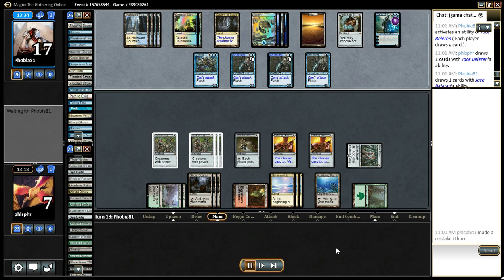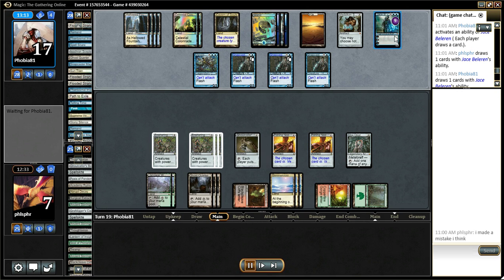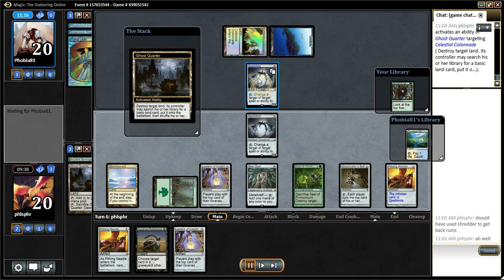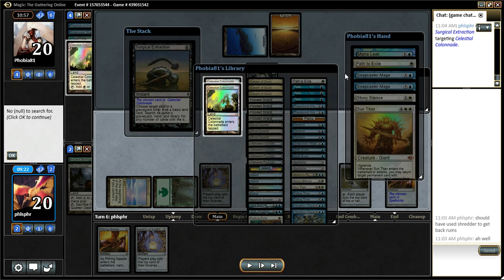Lantern Control vs. UW Control (2)[2-1]